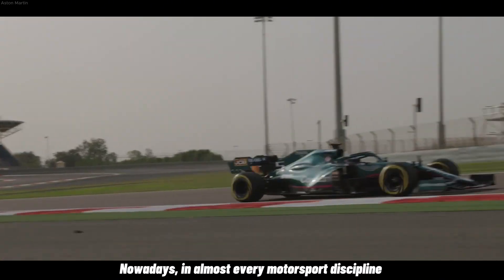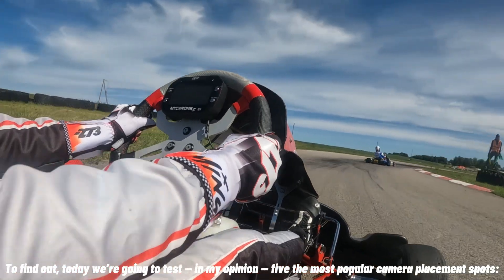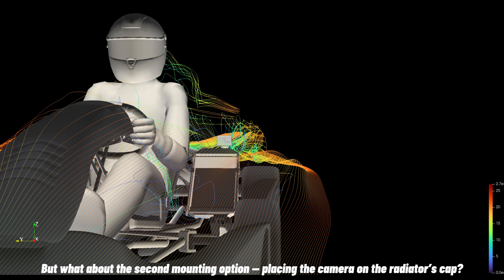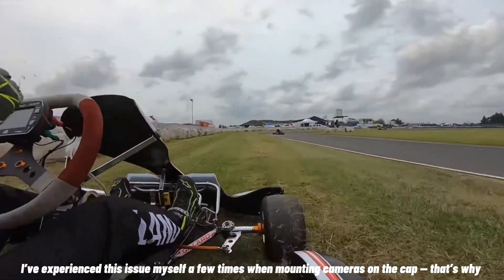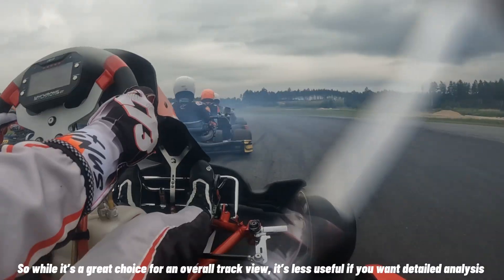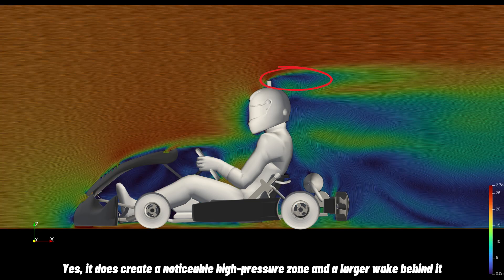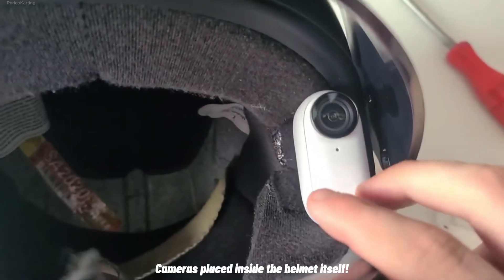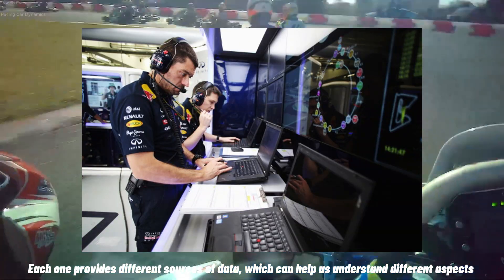Where Should You Mount Your Camera in Karting?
We test and break down the aerodynamic impact of different camera mounting positions in karting to find out which one is the most efficient — and which gives the best data for driver improvement.

The information presented in this video reflects the author's personal opinions and experiences and should not be considered an official or absolute guide.
Please note: aerodynamic results, such as drag coefficients, may vary depending on the CFD or wind tunnel setup, simulation parameters, and specific kart configurations used in the analysis.

3d model maded by ACKarting:
0:00  Introduction
01:20 Camera on Radiator
02:07 Camera on Radiator cap
03:15 Camera on Front Panel
04:13 Camera on Helmet Chin
04:55 Camera on Top of the helmet
06:02 Summary